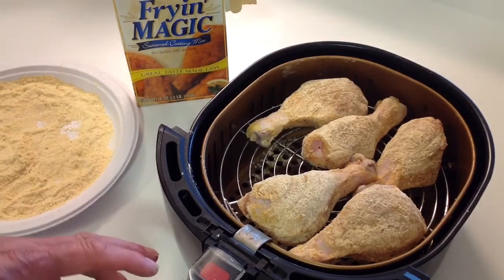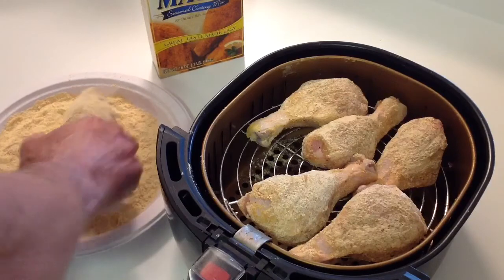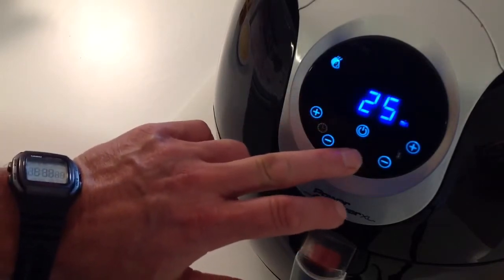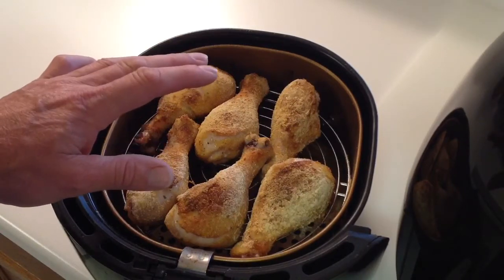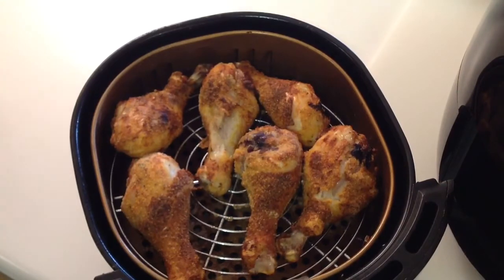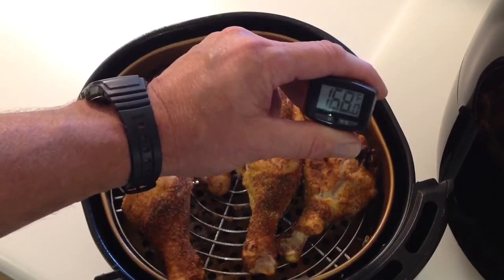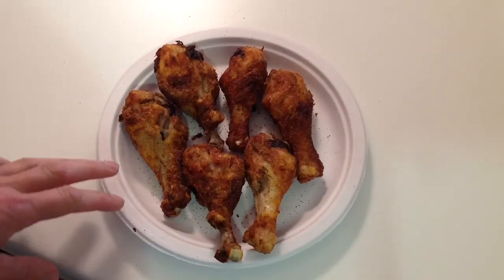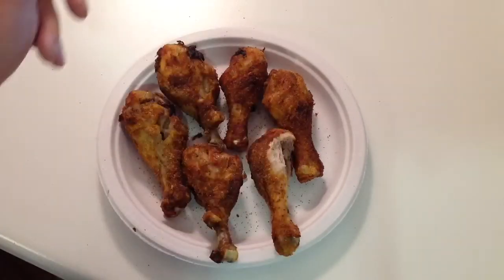Fried Chicken on the Power Air Fryer XL